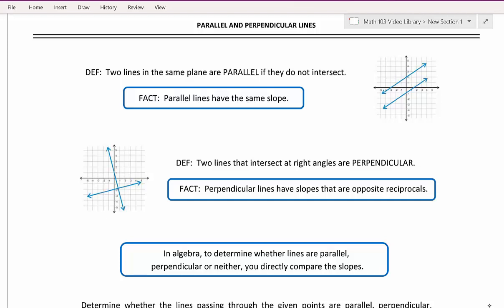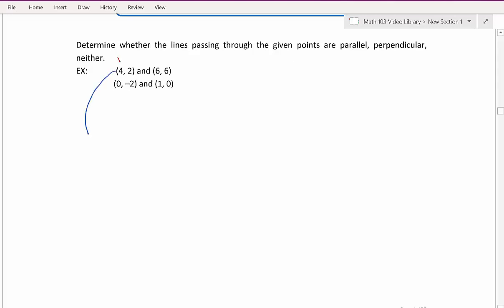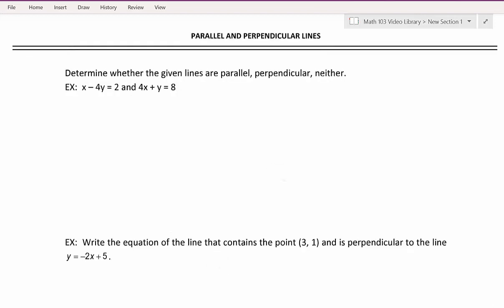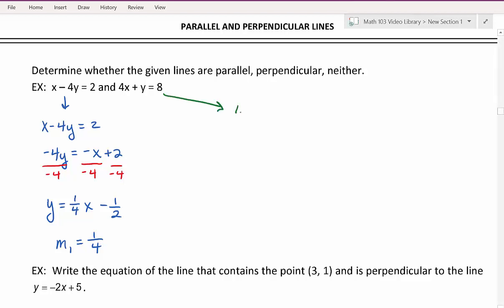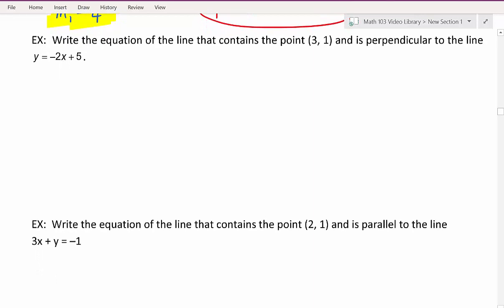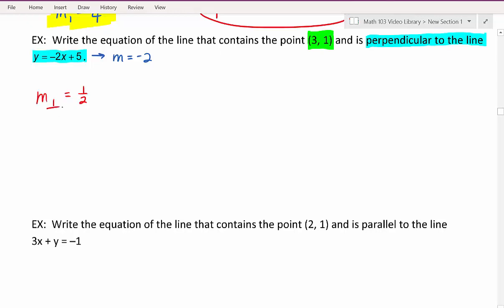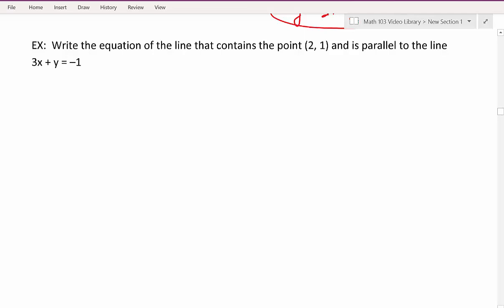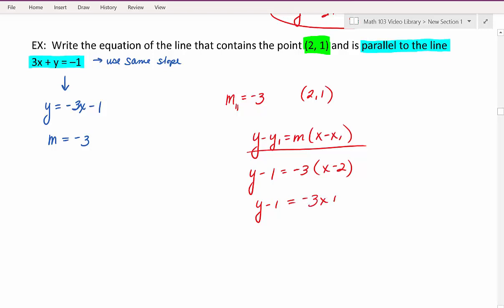Parallel and Perpendicular Lines